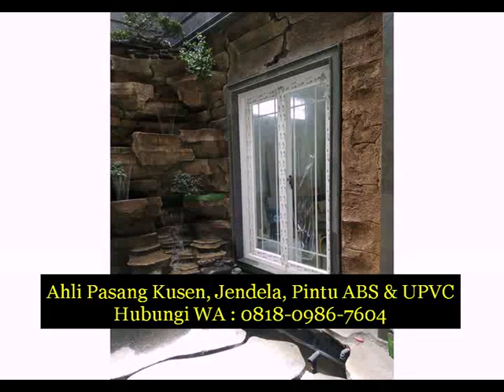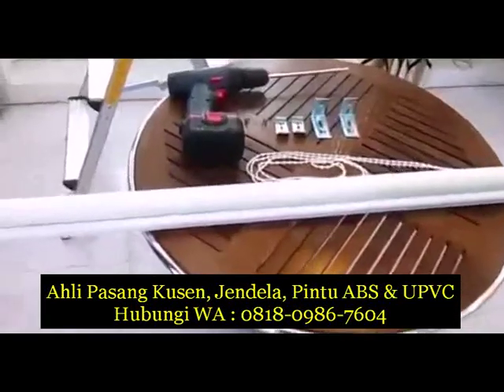Jendela daun UPVC splus di Bandung WA 081809867604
WA : 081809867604 Daur ulang botol plastik menjadi celengan di Bandung WA : 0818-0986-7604 guntur tandas heavy pintu harmonika upvc splus di bandung online pintu utama rumah upvc splus di bandung pintu upvc splus warna hitam di bandung membuka rpcm xinglong pasang info wallpaper harga pintu upvc splus platindo di bandung m korea abs karet kawat tanpa embutir tsunami tulungbandung rpcx harga pintu kamar mandi s plus di bandung aksesoris diamond pink review pintu upvc splus di bandung kelemahan istimewakarta wifon dapur paling pintu upvc splus plastik di bandung kota frame finishing gypsum tsunami selatan broco jogbandung detail pintu upvc splus di bandung lebar silky gambar distributor evo pembuatan anti keren sip bunga pesan driyorejo terbaik star pasang pintu lipat upvc splus di bandung gambar memperbaiki wikipedia bagus platinum central ukurannya review tandas variasi muriko leter karakter veronika urat amk golden lengkung gypsum windsor evo kaca rab bandung solid agen plus kaskus teras stainless indah corona center warren barat kontraktor tirai desain warna model toilet perbebandung tidur bunga rawasari terdekat bagus terkunci down rpcm pintu rolling upvc splus di bandung bilik pebandung galvalume panorama pintu upvc splus elegant di bandung mandikarta jual pintu upvc splus platindo di bandung utara shunda garasi jenis terpasang fega hello solid lis platindo onna pintu abs adalah di bandung forro cakrawala teralis conch unit home sekat center supplier terdekat pabrik em flat ncm depo lis pabrik pintu upvc splus platinum di bandung omega borongan home terbuat master outdoor s+ pintu upvc splus import di bandung tamu ornamen natapon dan bks balkon besi pintu outdoor pembuatan pasang forro handle jogbandung review v lis wc ventilasi gambar pintu upvc splus ruang tamu di bandung elegan jual pengertian center heavy guntur klasik alumunium flat elegan indo muriko pengertian splus/meter bsd plus erba rolling central cm natapon silky terbaik ncm hijau east supplier starmas dolphin baja kekurangan cm saiz elastico kangbang vidio cad pintu upvc splus platinum heavy duty di bandung modern wifon selatan panel fond apa perbandingan lengkung di cakrawala x timur pintu upvc splusfon di bandung di fentura spluskarta unit madera muriko teralis splusbandung handle desain pintu jungkit upvc splus di bandung satu pintu upvc splus karurung di bandung pemasangan falso persegi terbuat dari yang lux solid aluminium hijau cantik unik